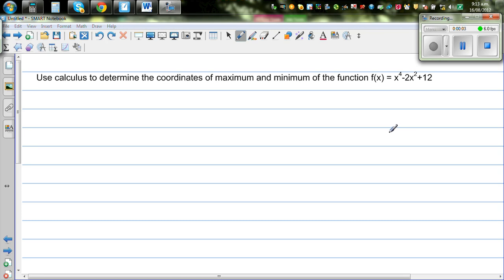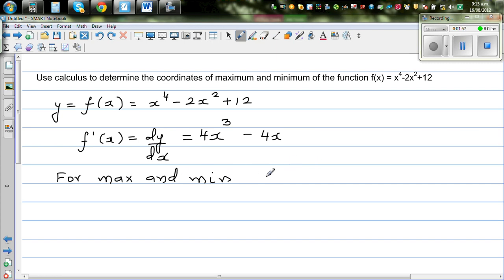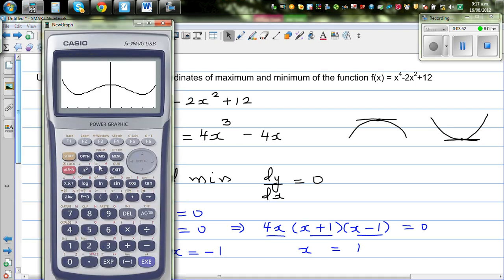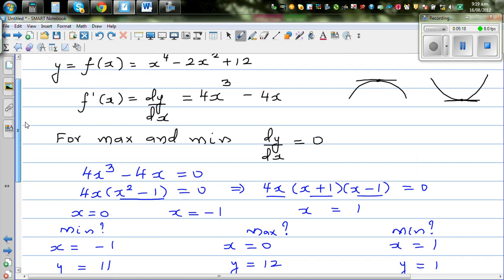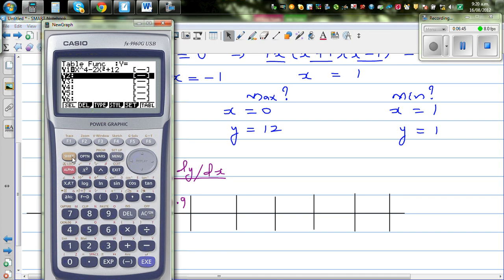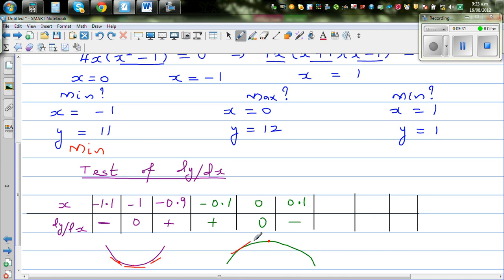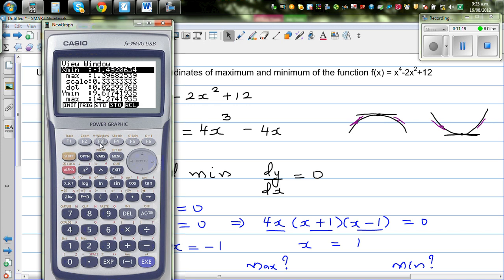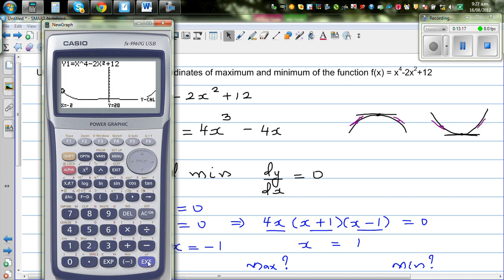Finding the maximum, minimum and point of inflection using calculus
In this video I have shown how you can use differentiation and the test of differentiation to find the maximum and minimum of a curve and also explained the intuition behind the point of inflection and also shown how you can check your answer on the graphic calculator